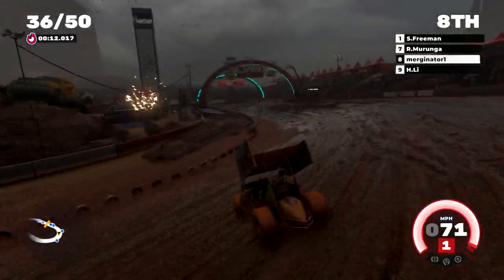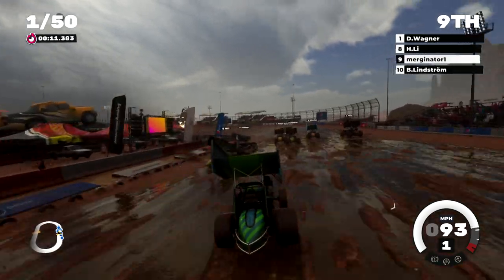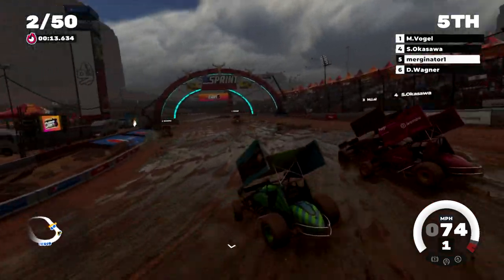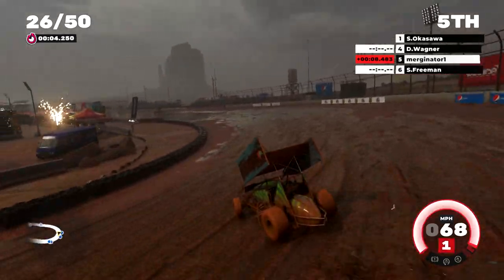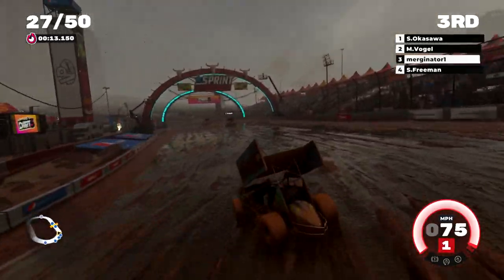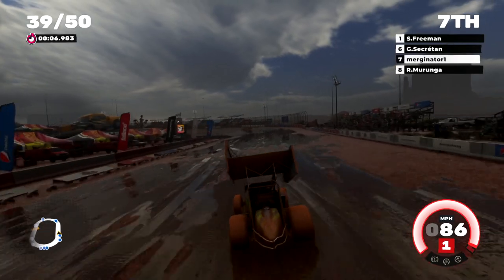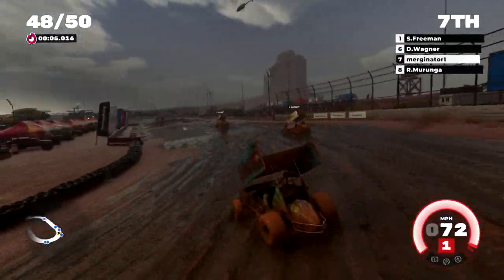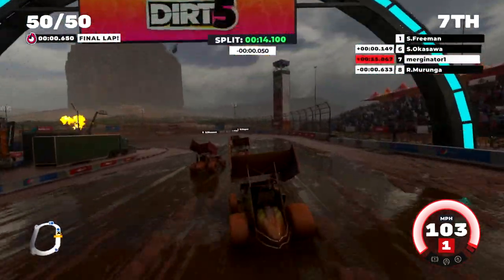How to drive the SPRINT CAR in Dirt 5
The Sprint Car in Dirt 5 is the hardest vehicle to control in Dirt 5 and here are some tips on how to control this monster.